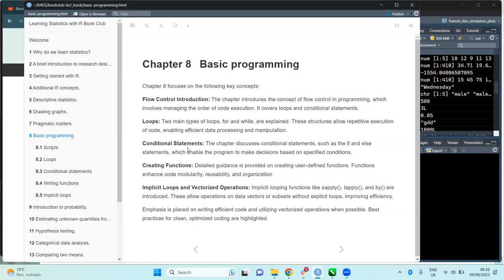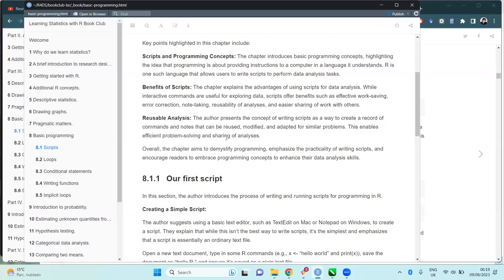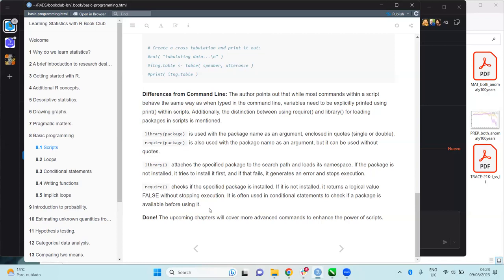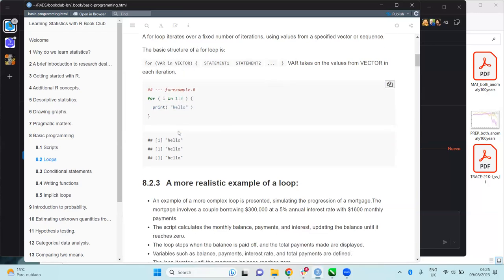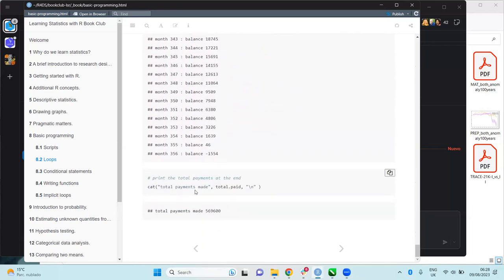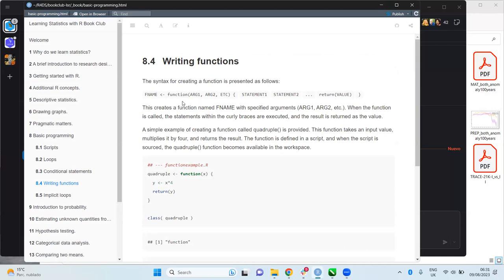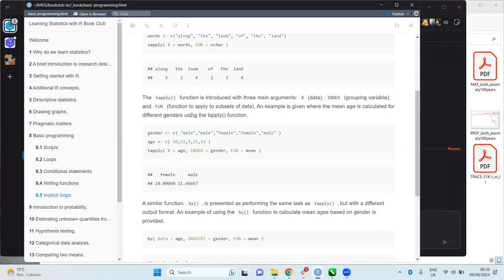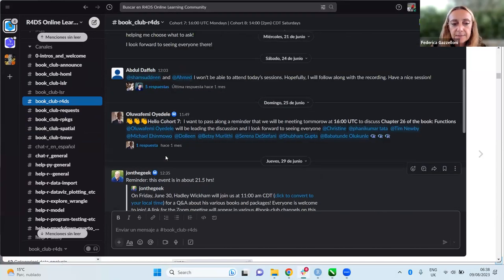Learning Statistics with R: Basic programming (lsr01 8)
Esmeralda Cruz leads a discussion of Chapter 8 ("Basic programming") from Learning Statistics with R by Danielle Navarro on 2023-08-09, to the R4DS LSR Book Club, Cohort 1.